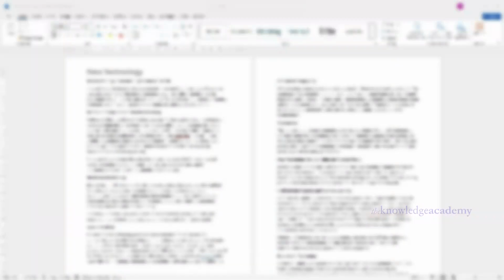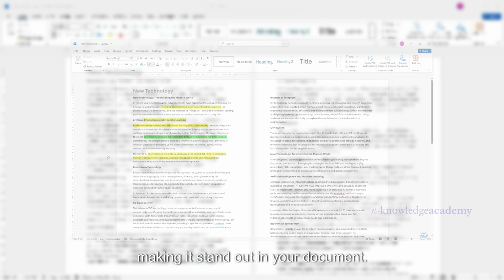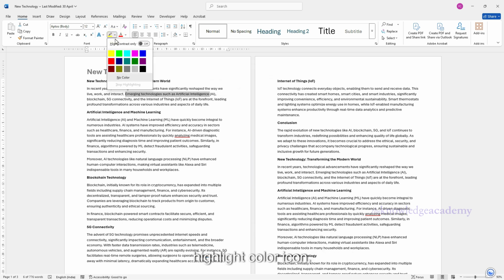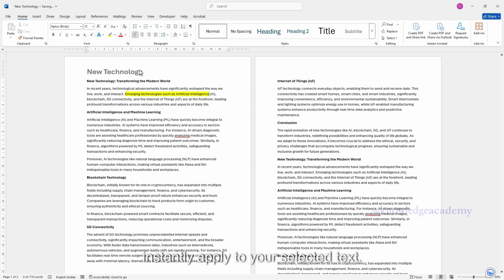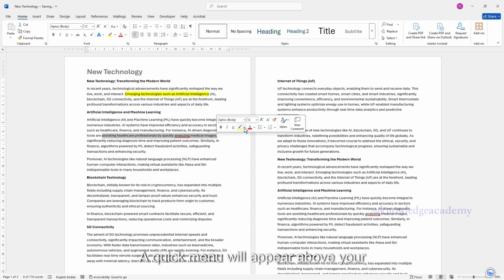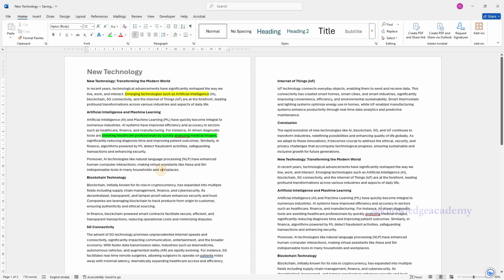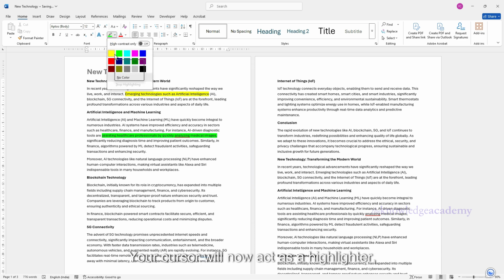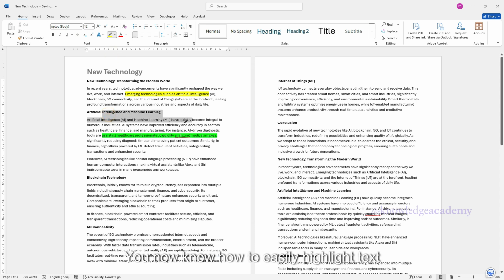How to Highlight Text in Microsoft Word | The Knowledge Academy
In this video on "How to Highlight Text in Microsoft Word", we’ll show you the quickest and most effective ways to highlight important text in your documents. Whether you're reviewing, editing, or emphasising key content, this tutorial makes it simple to apply and customise highlights in Word.

This video on "How to Highlight Text in Microsoft Word [2025]" covers:

00:00 Introduction
00:16 Highlight Using the Home Tab
00:40 Highlight Using the Pop-up Menu
00:59 Highlight Multiple Sections Consecutively
01:31 Conclusion

How to use the highlight tool in Word?
Learn how to apply highlights using the Home tab and choose from a variety of colours for visual impact.

How to remove or change highlights?
Find out how to quickly clear existing highlights or change colours to improve readability and organisation.

How to search for highlighted text in a document?
Discover tips to easily locate all highlighted content using advanced Find features in Word.

By the end of this tutorial, you’ll know how to highlight, adjust, and manage text highlights like a pro in Word.

About The Knowledge Academy:
High Success Rate: Accomplish your goals with our 98% pass rate
Industry Accredited: Learn with confidence, accredited by PeopleCert, PMI
Worldwide Centres: Access top-tier learning in 195 countries
Excellence Acknowledged: Recognised by The Times and PWC for our commitment
Wide Partnerships: Benefit from our extensive network of 3000+ organisations
Flexible Learning: Explore diverse training methods tailored to your needs